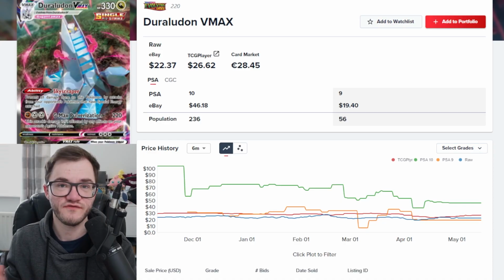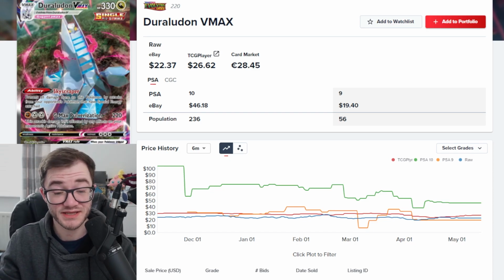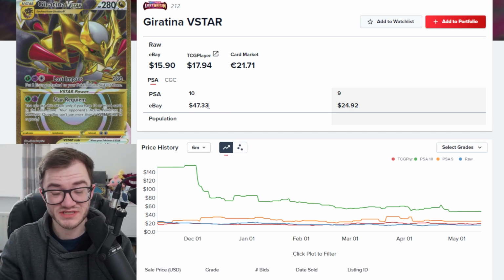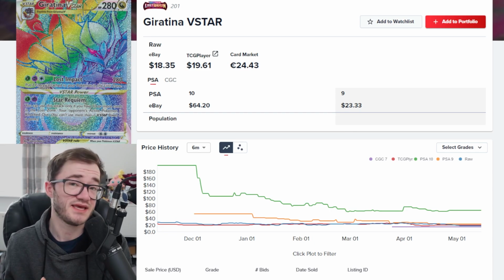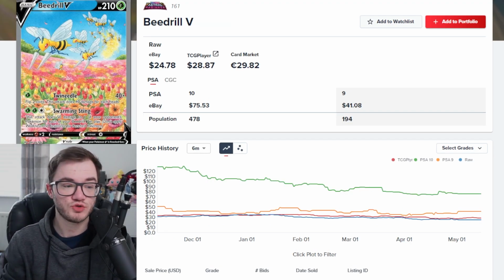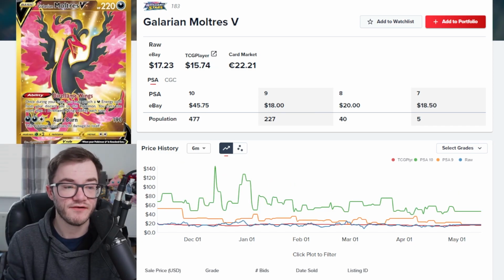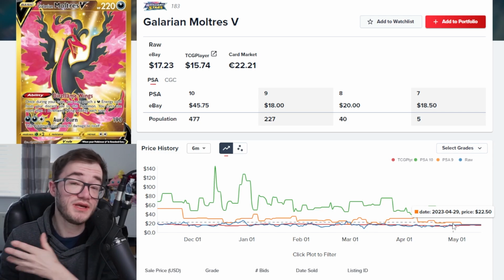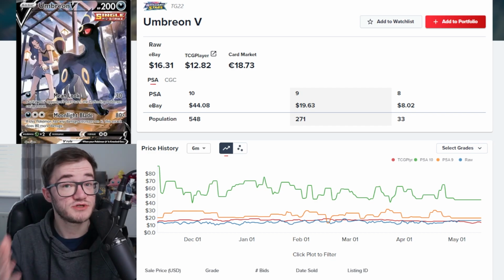BEST Pokemon Cards to Invest in Right NOW!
Great Pokemon Products To Buy
Charizard UPC
Crown Zenith ETB
Scarlet & Violet Booster Box
Pokemon Violet ETB
Pokemon Scarlet ETB
Silver Tempest Booster Box
Lost Origin Booster Box
Astral Radiance Booster Box
Arceus VSTAR Box
Vaultx Folder
Vaultx Semi Rigid Card Holders;
Soft Card Sleeves;